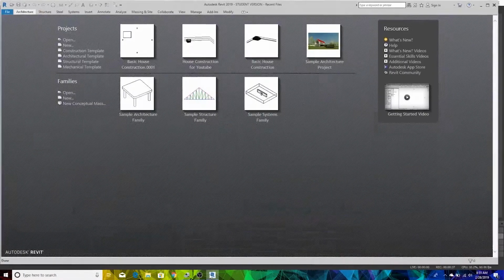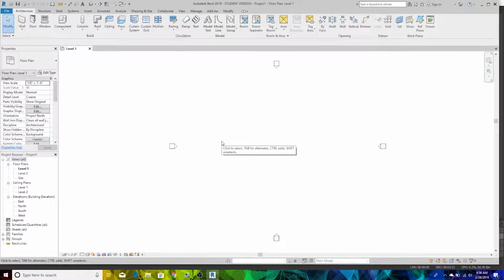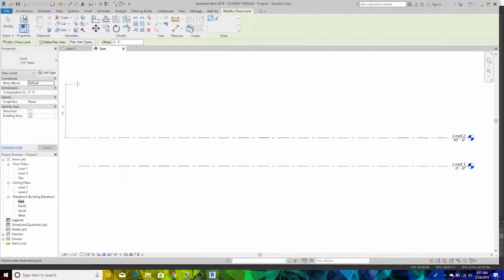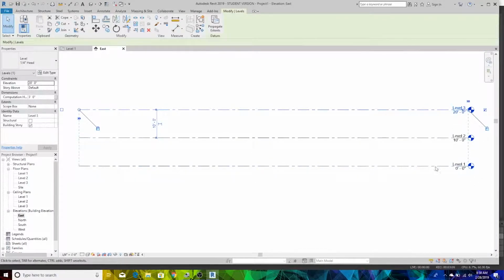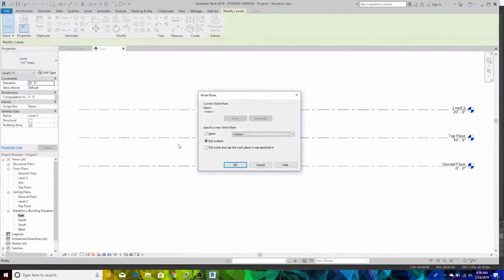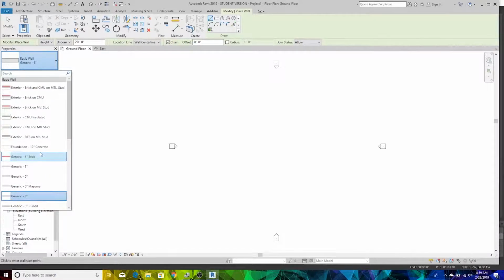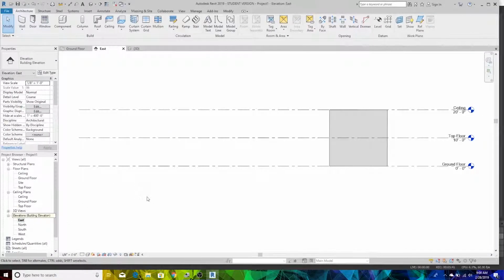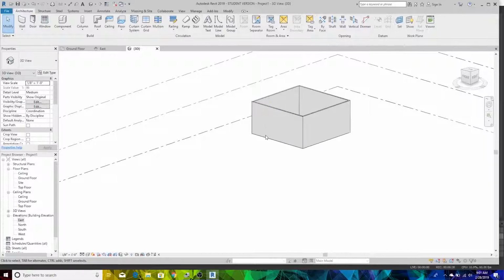Revit: Elevation Setup and Wall Layout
In this tutorial, I explain how to set up your elevations in Revit as well as how to layout your initial walls.